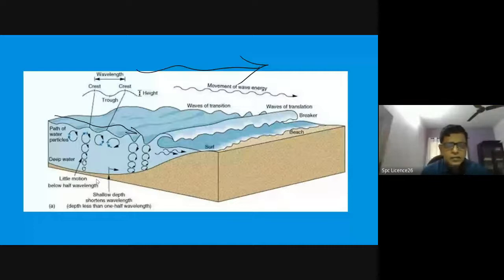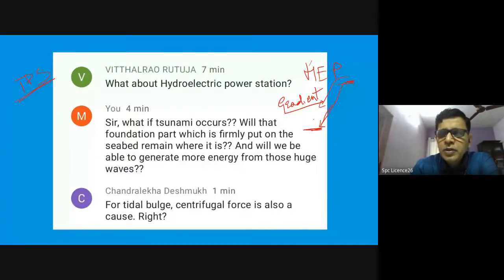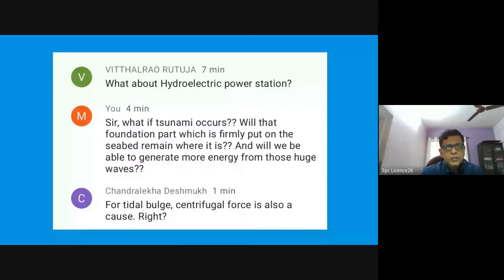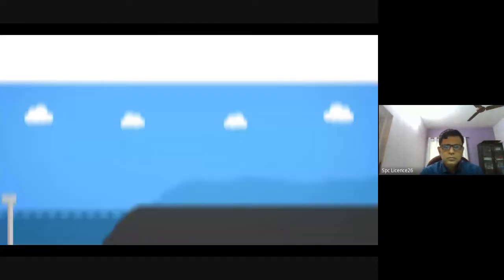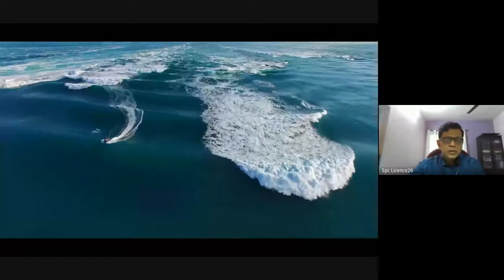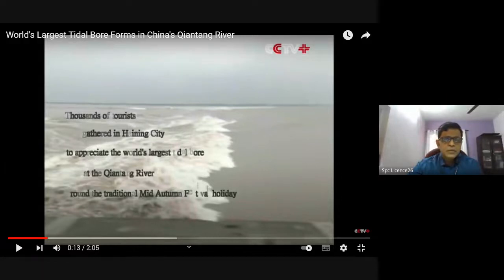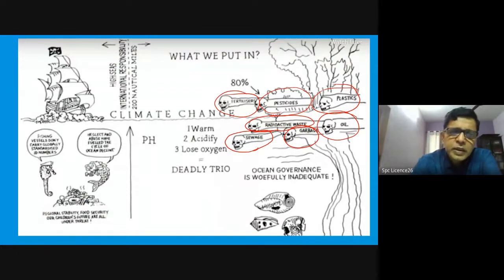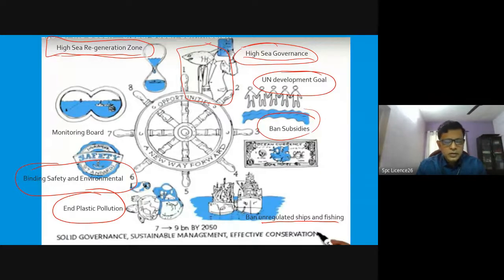FYBA Oceanography 3 28 01 22